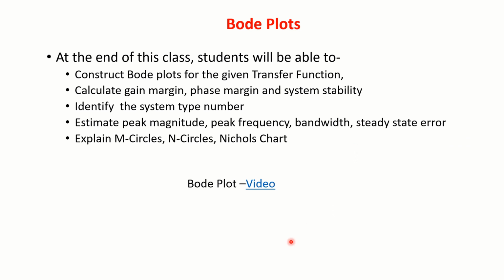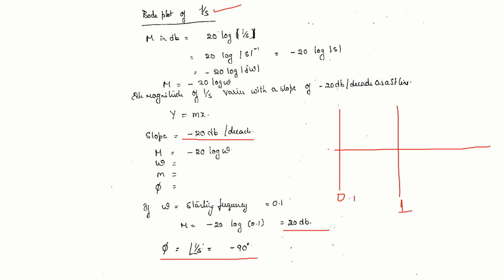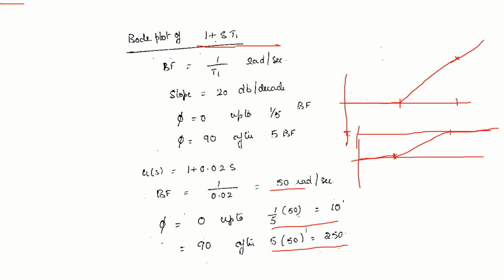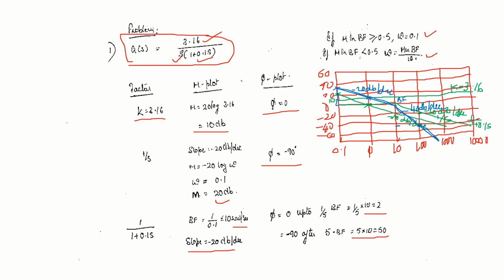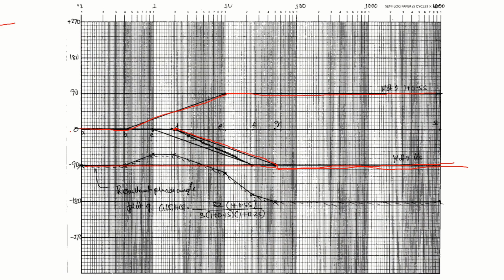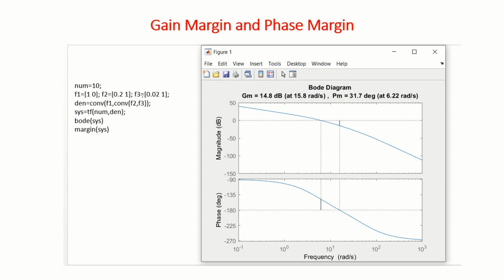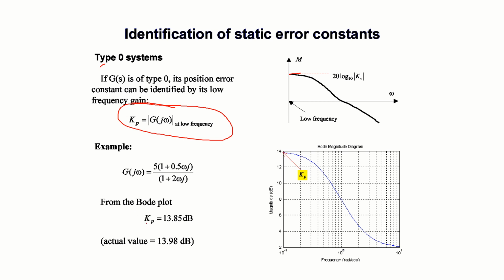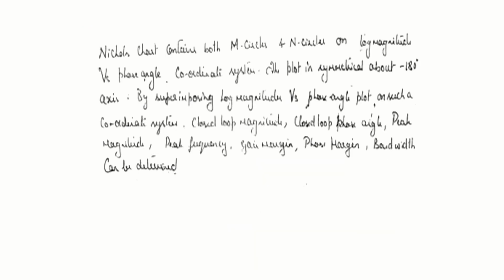Lecture 31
Control Systems Engineering, Modern Control Systems, Automatic Control Systems, Controls, S R Shankapal